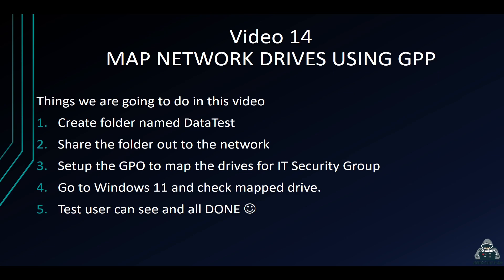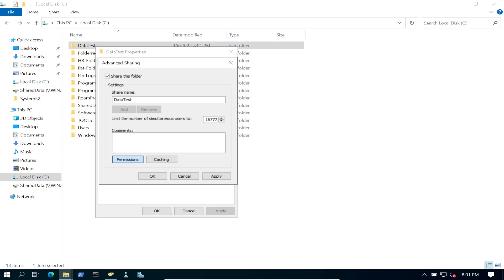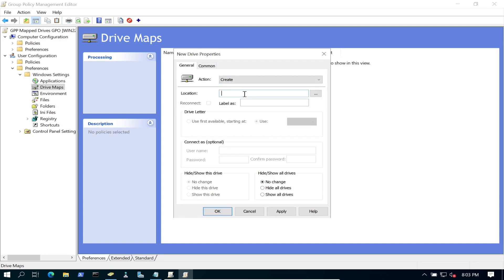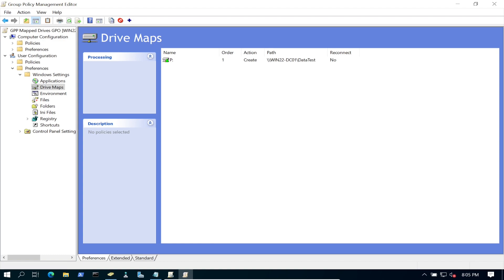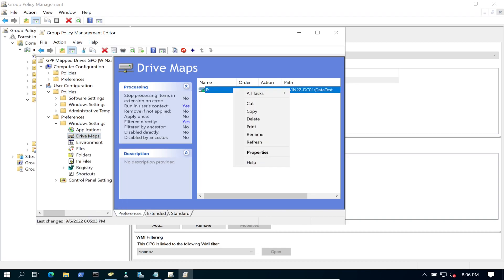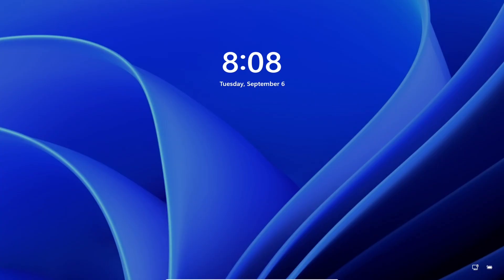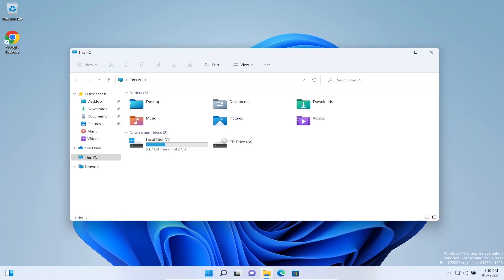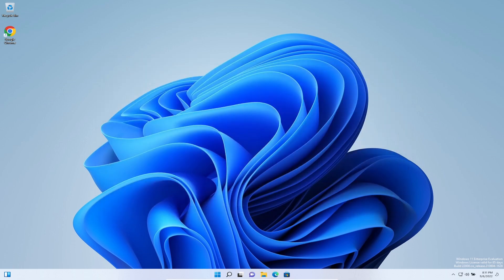How To Map Network Drives with GPP Group Policy Preferences in Windows Server 2022 - Video 14